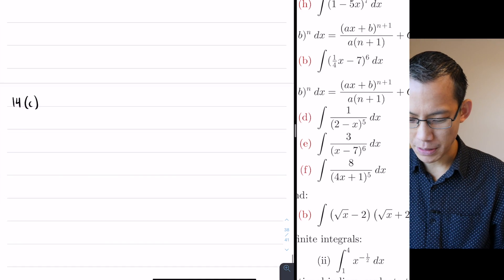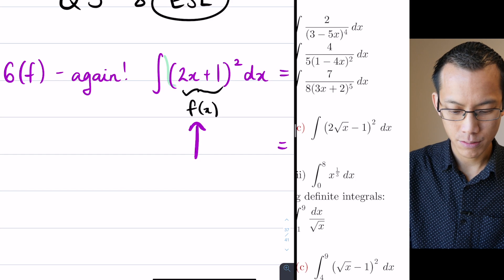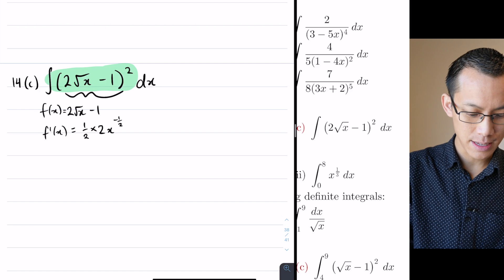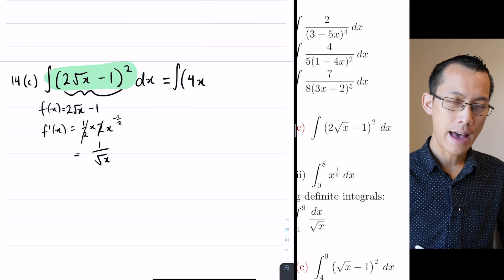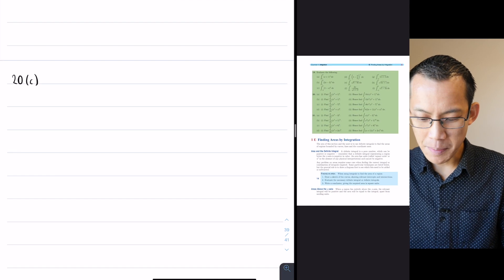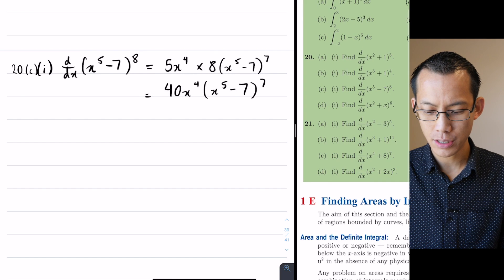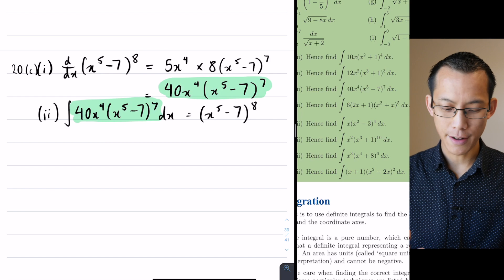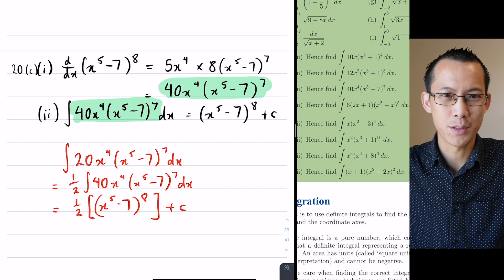Indefinite Integrals (3 of 3: Harder reverse chain rule examples)